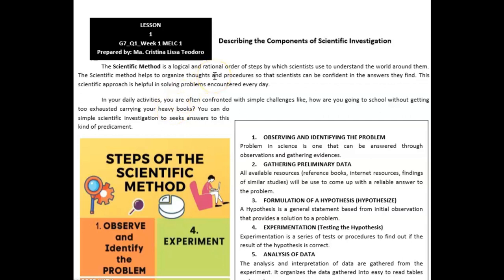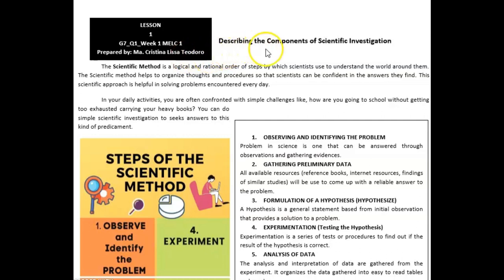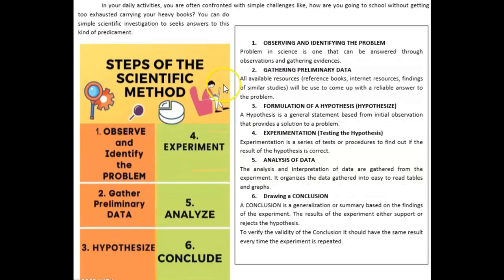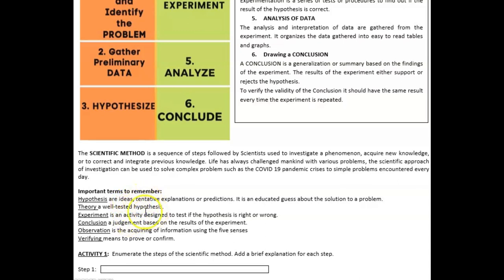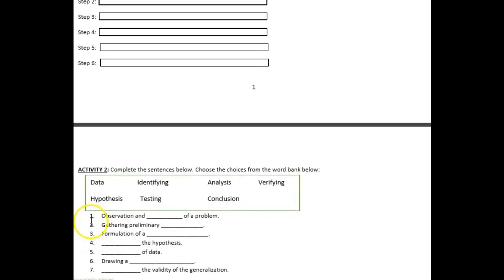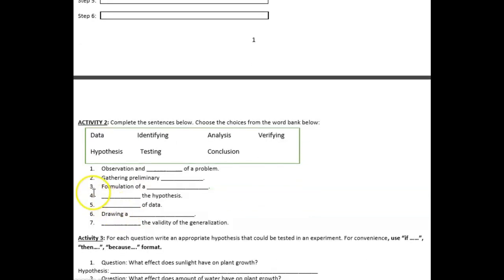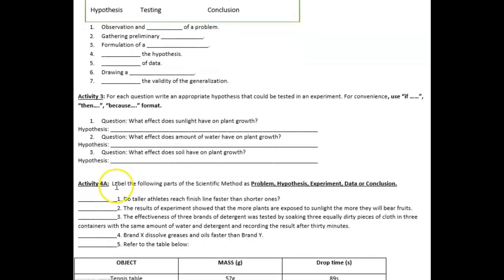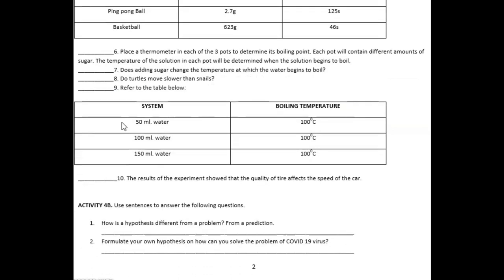MODULE IN SCIENCE WEEK 1- SCIENTIFIC METHOD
Background music
Music | Wanderlust by Declan DP
Ikson - Outside [FREE TO USE]